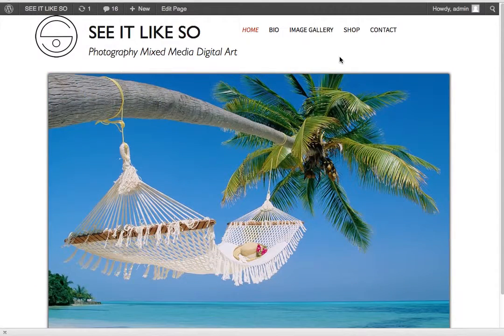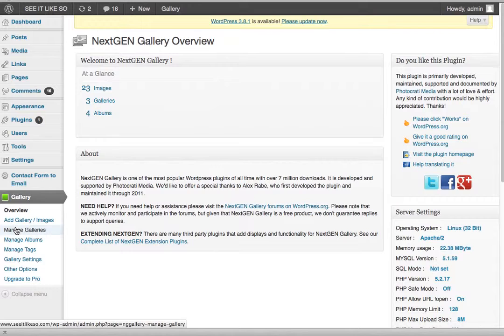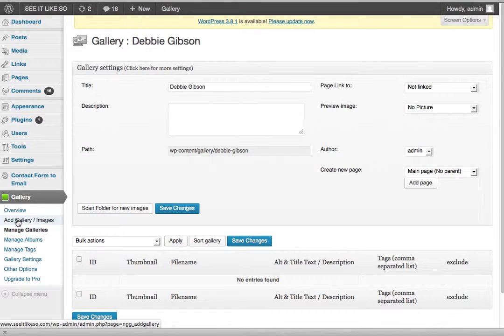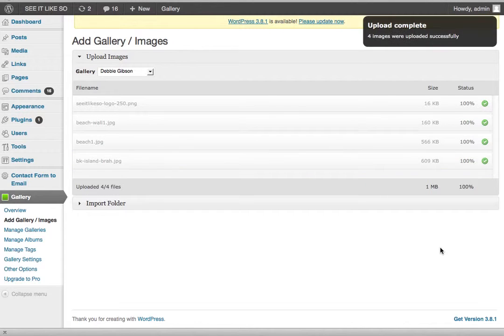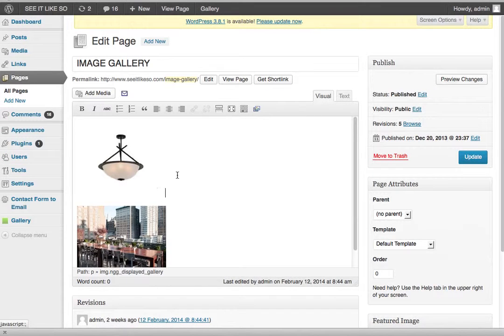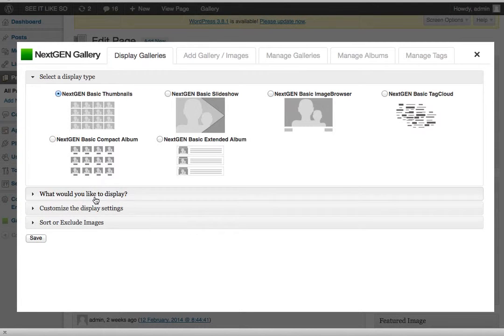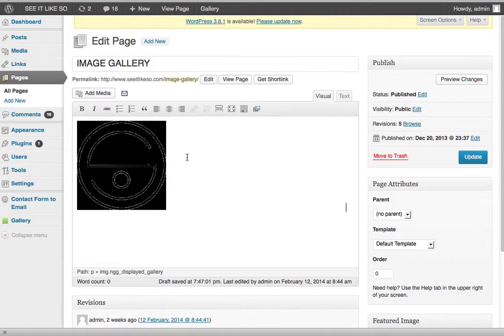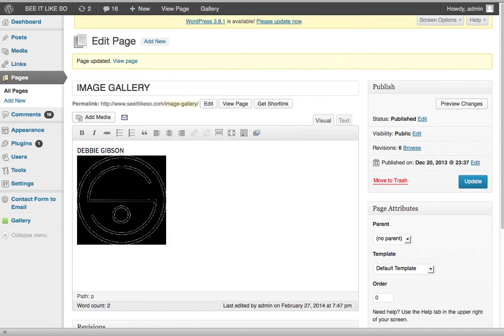HOW TO IMAGE GALLERY PAGE720